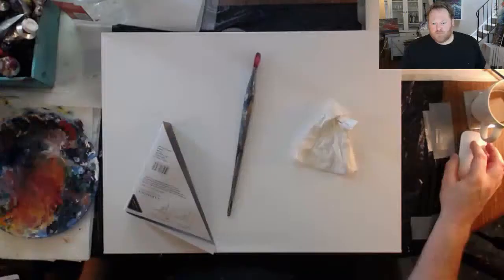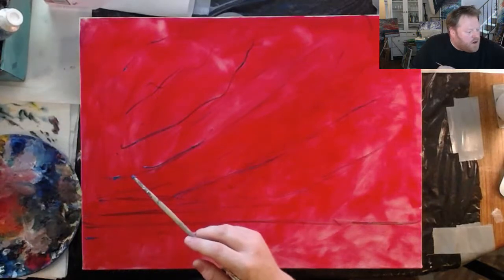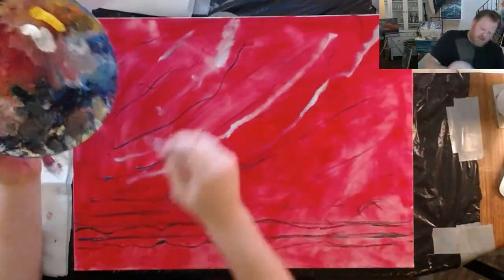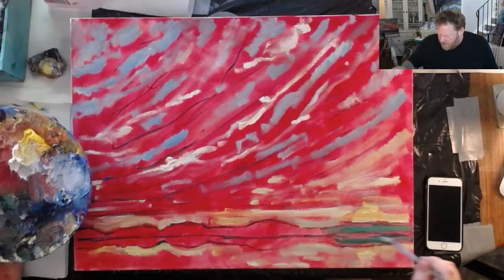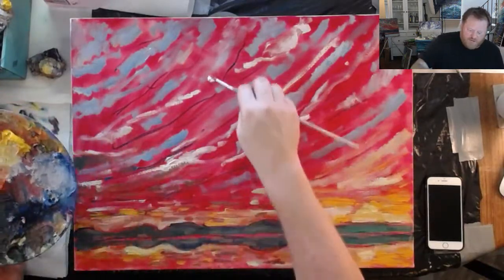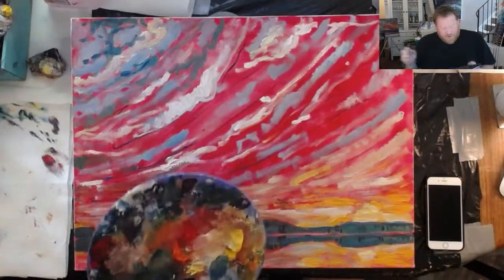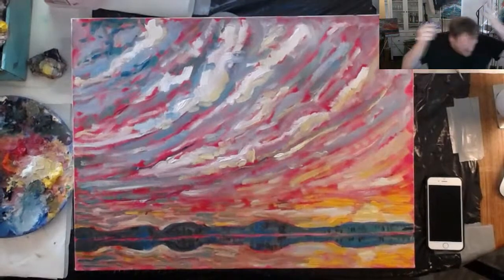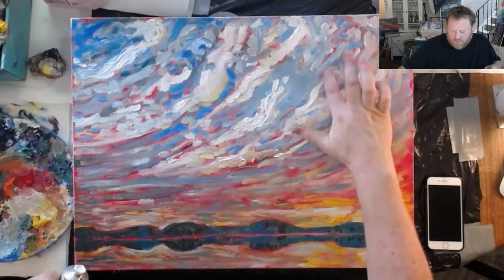Livestream painting "Lisa Said Stop", part 1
18"x24", oil on canvas.